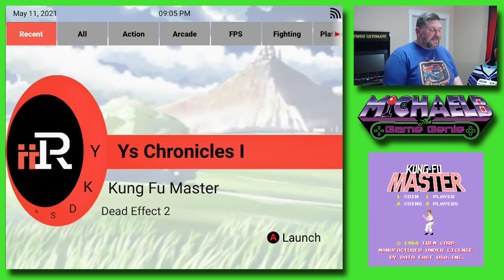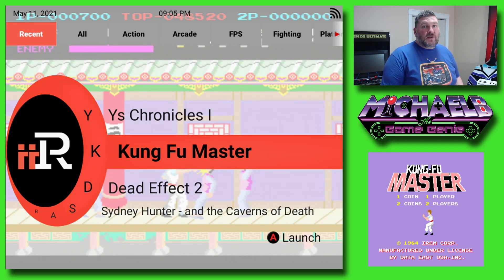Kung Fu Master iiRcade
Please check out my Game & Watch of Kung Fu Master on the iiRcade and see how the arcade port compares to the NES original.